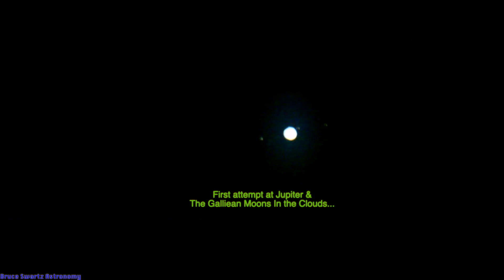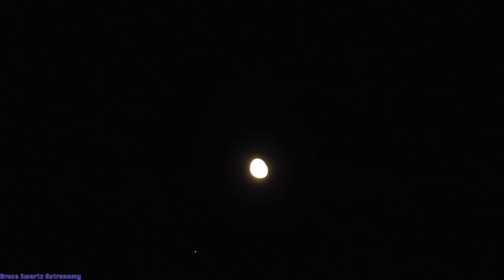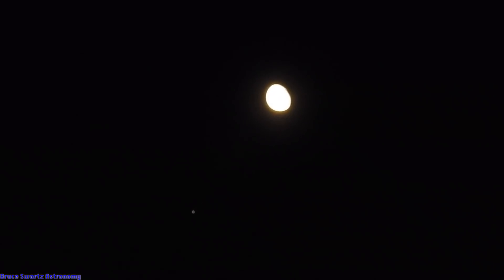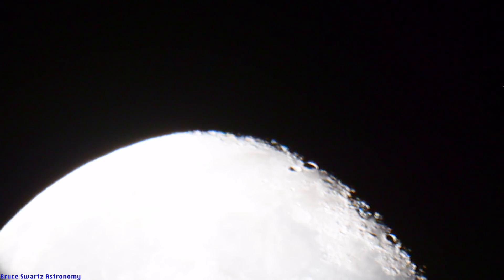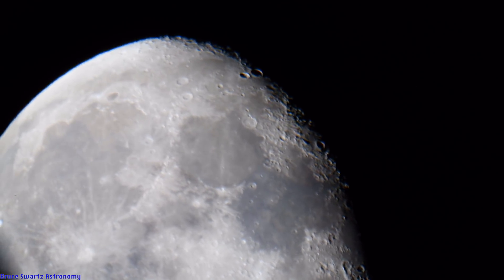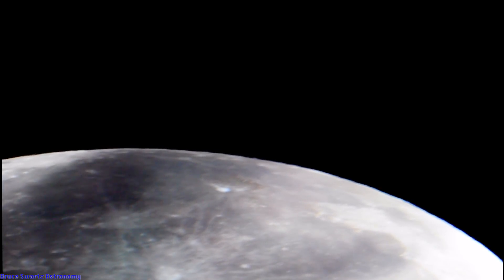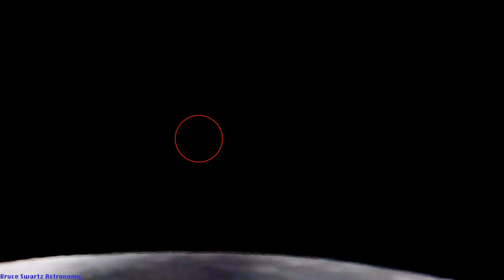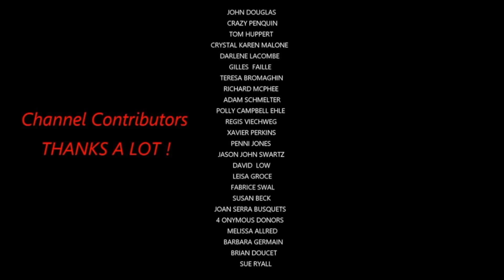Jupiter & Galilean Moons + Live Moon Footage + Infrared UFO's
Lots in this one folks. More flashing lights seen around the moon while Jupiter was near by.
  The Galiliean moons of planet Jupiter filmed in colour.
   Infrared Spectrum Camera 700nm to 1100nm UFO's
   Live lunar footage of the moon during April 23rd at 4 am.